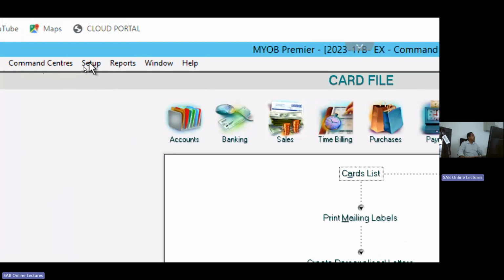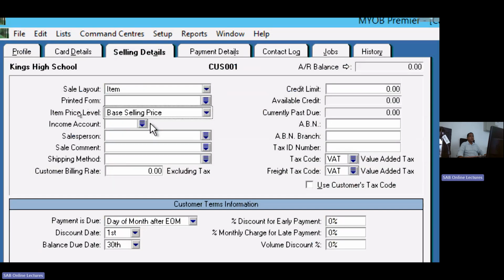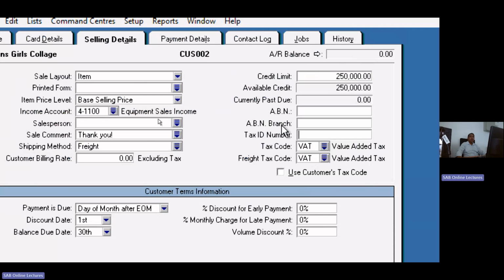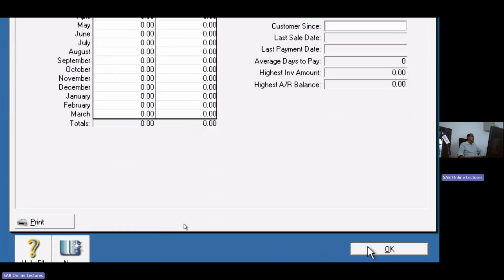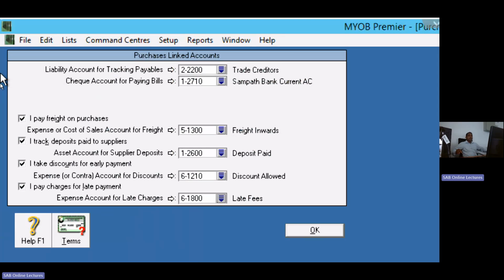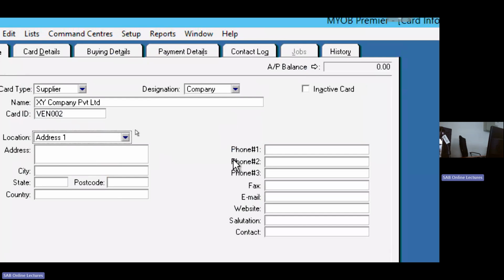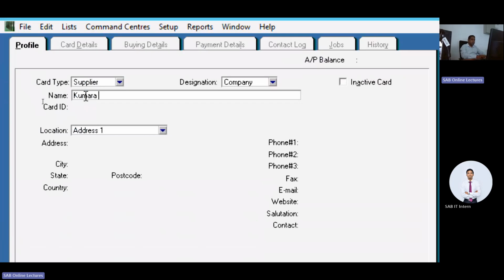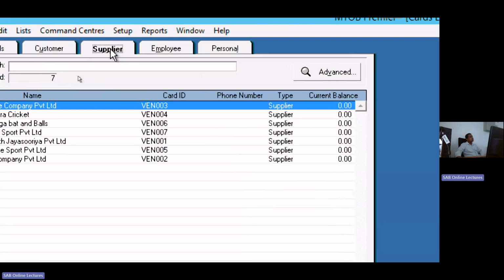BSAA 22013 Accounting in Digital Environment - 17B EXP 2024.07.28 Part 01